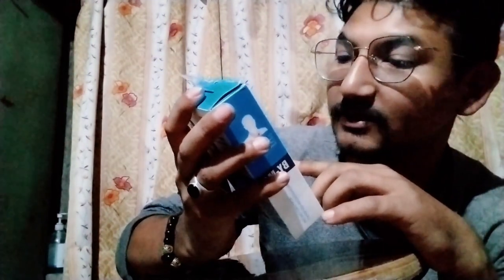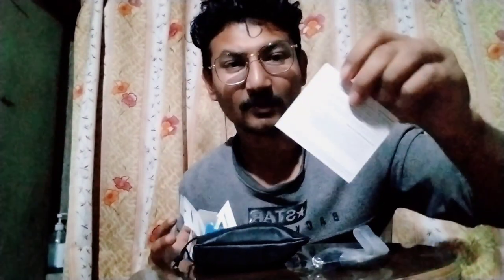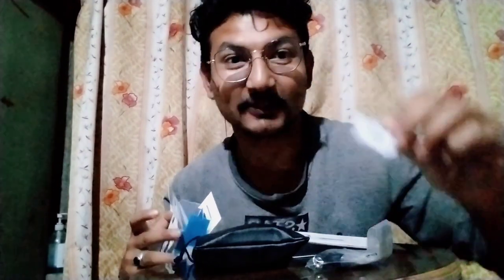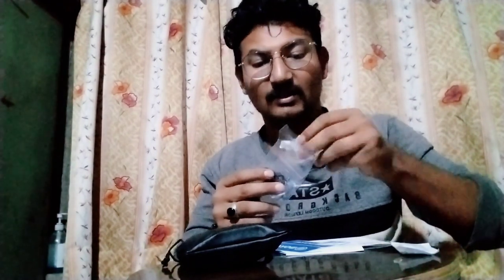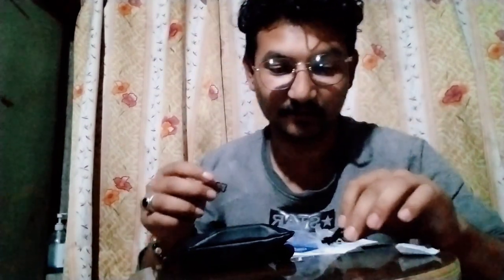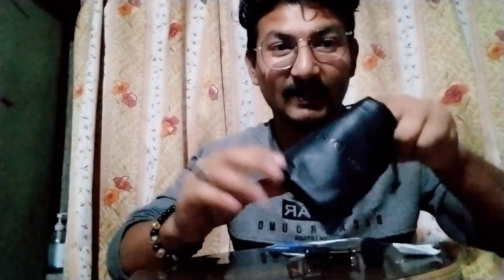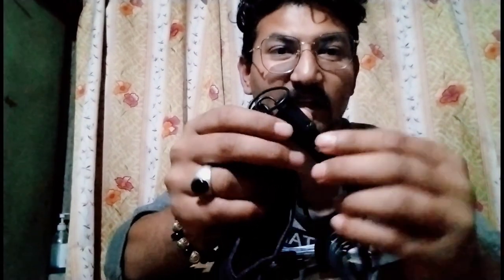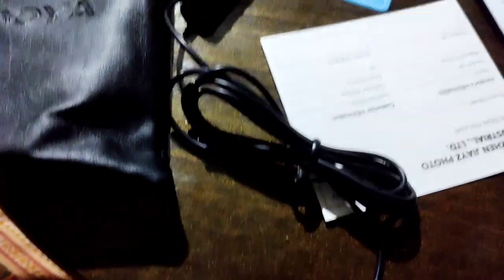BOYAH M1||unboxing Vlog|| quality Mike price in nepal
BOYAH M1 vologging Mike
best deal nepal